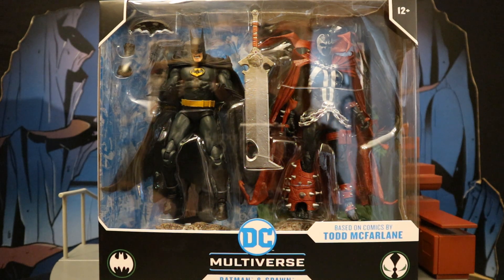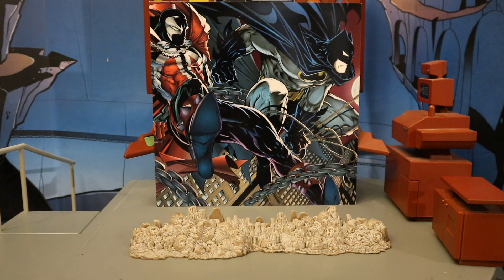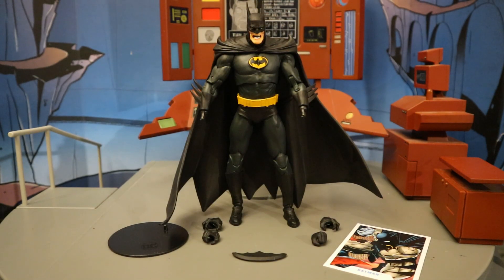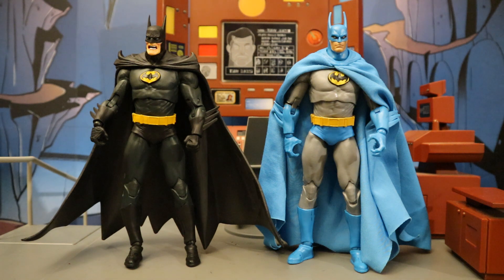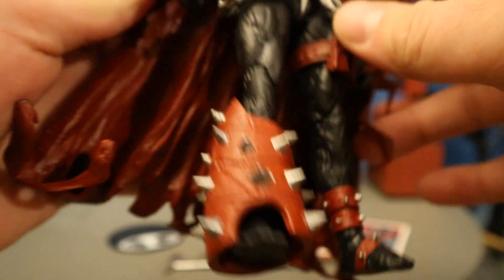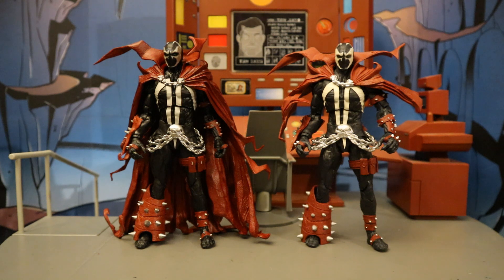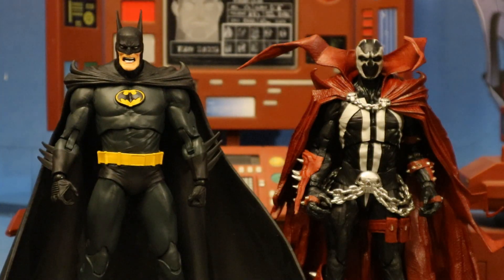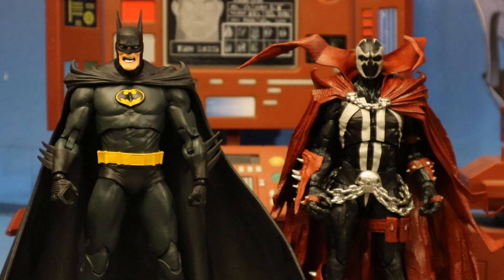McFarlane DC Multiverse Batman & Spawn 2 Pack Action Figure Review & Comparison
Action figure review & comparison of the McFarlane DC Multiverse Batman & Spawn 2 pack. Detailed look at accessories, height, & articulation. Compared with other Spawn figures. Compared with other McFarlane DC Multiverse figures. Compared with many Batman figures from different various companies.